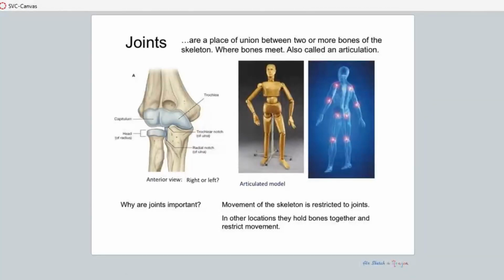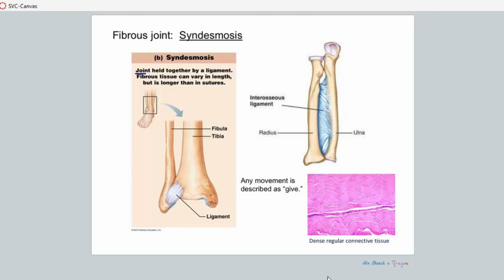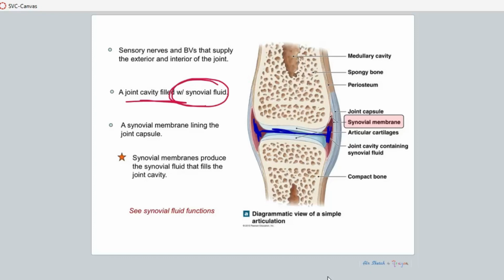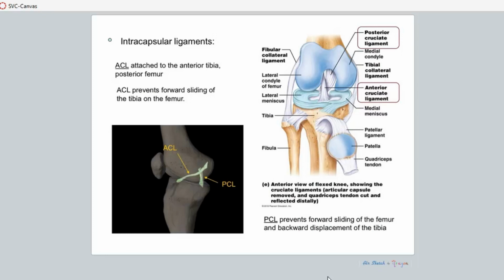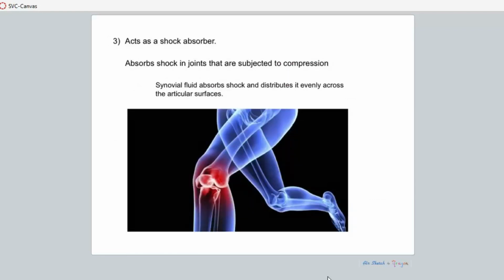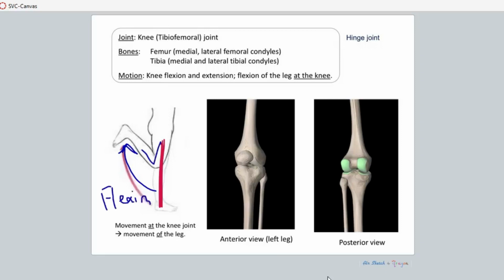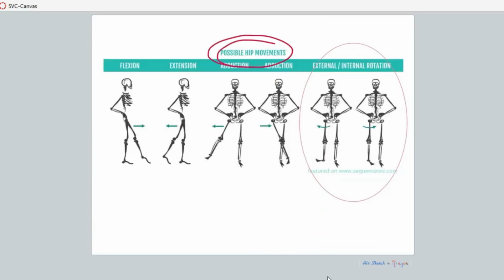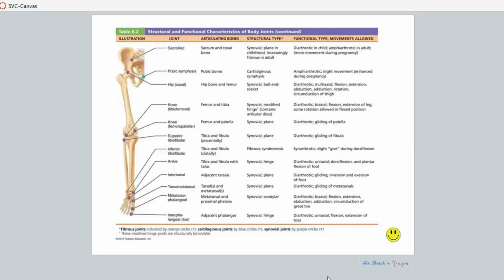W6-Joint Types and Actions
Fibrous, Cartilaginous and Synovial Joints